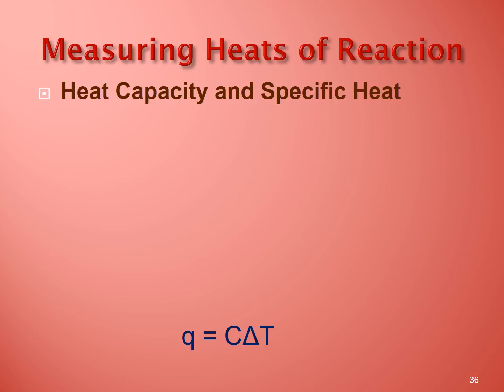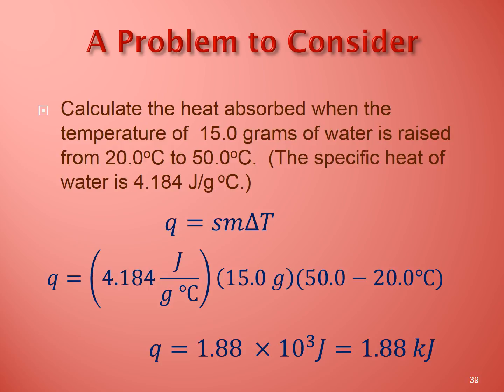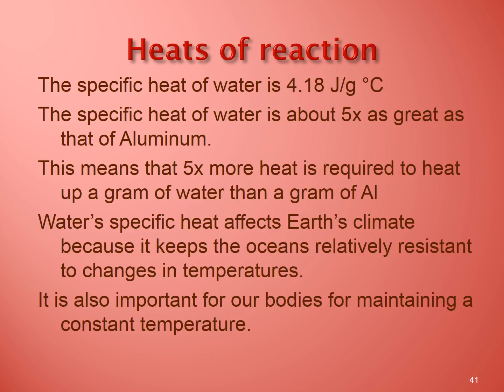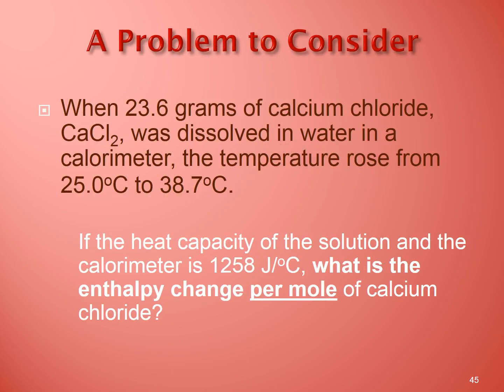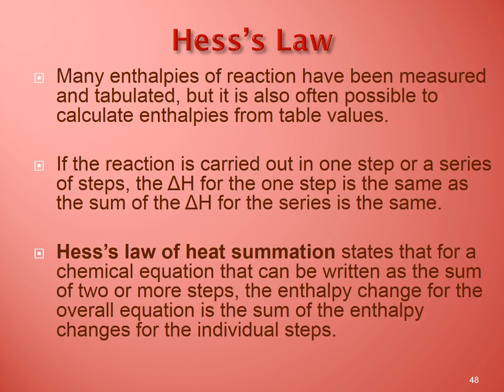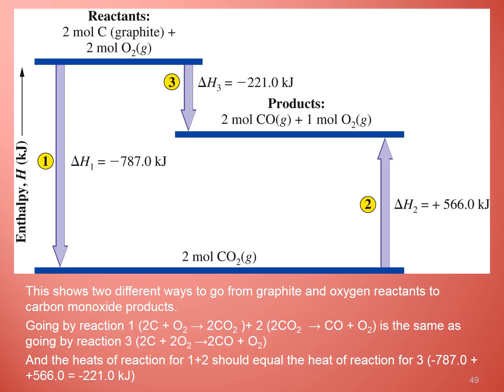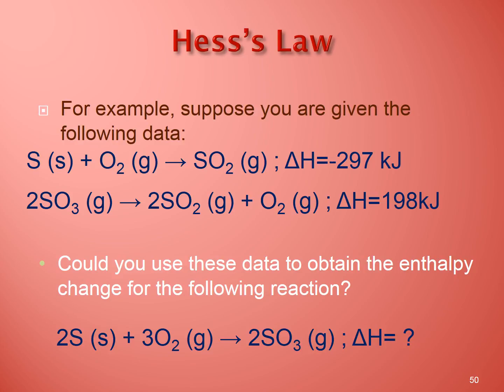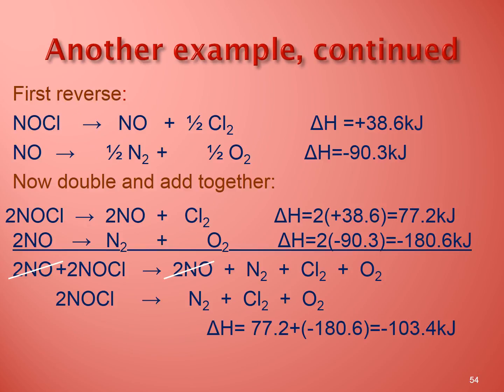Chapter 6 thermochemistry 35 54